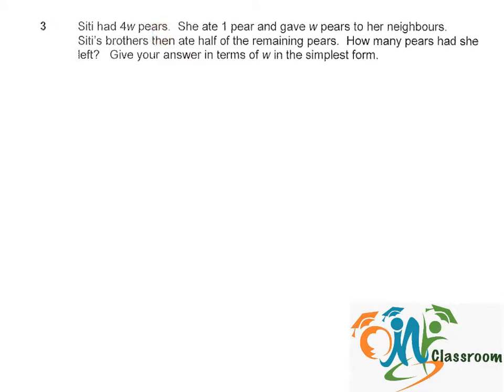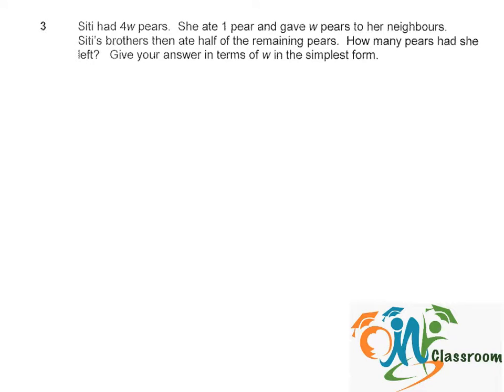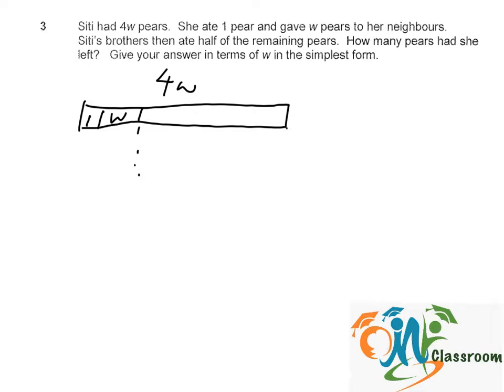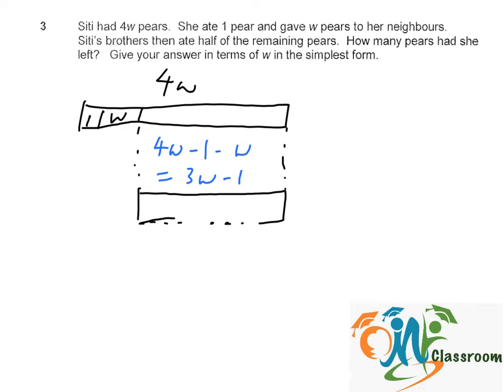PSLE Math 2013 P2 Q3